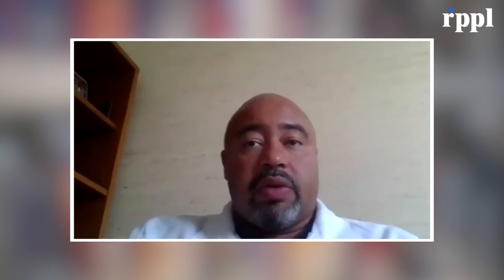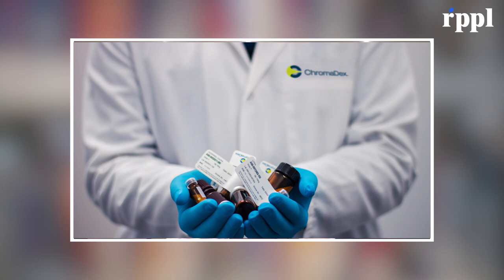Most Common Gastroenterology Procedures/Diagnoses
Gastroenterologist Dr. Lawrence discusses what happens during common gastroenterology procedures. Made for pre-med students.

rppl is a community geared toward helping students better understand the pipeline to careers. If you are interested in hearing from 39+ career professionals, check out our